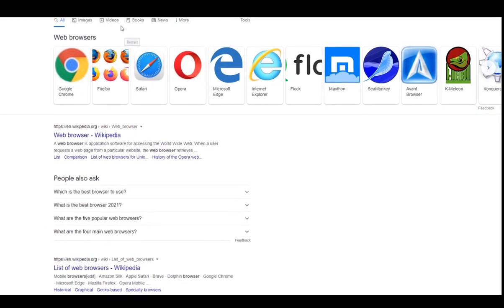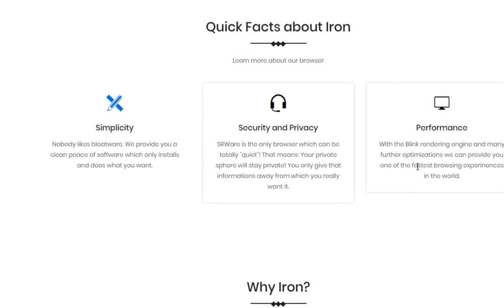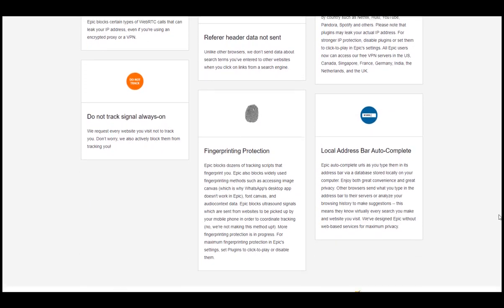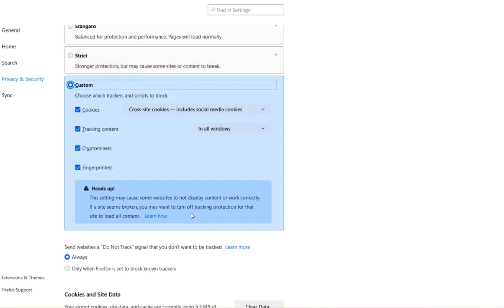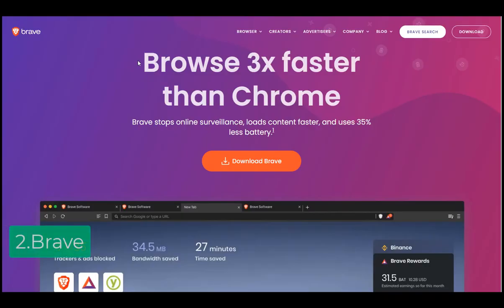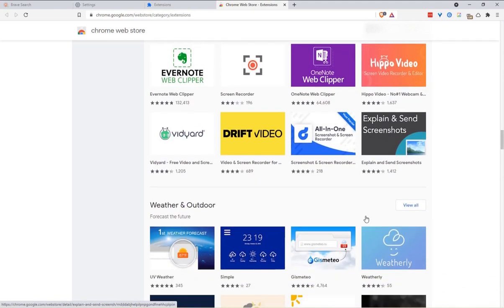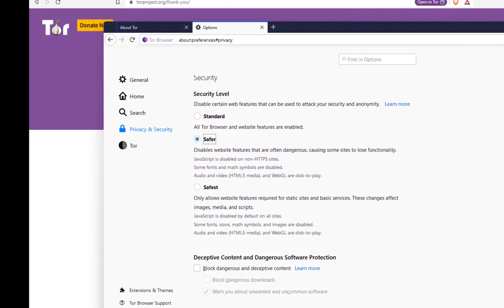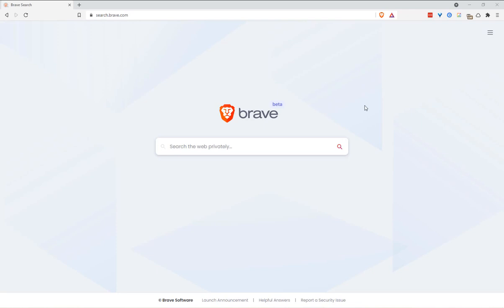Best Private Browsers 2023 - Browse the Web Securely!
Best Private Browsers 2023, here are my Top 5 Secure Browsers to protect your personal information online. Top 5 Private Browsers for Windows 11 to protect your privacy online.

Currently, all your online activities are being tracked and all your personal data are being collected. every website you visit, every comment you make, and everything you purchase.
So it’s more important than ever to protect your privacy and security online, and in this video, I will list some of the Best Private Browsers in 2023 for Pc.

Top 5 Private Browsers
all the browsers that I recommend in this list, come with some built-in security and anti-tracking tools.
That will prevent any online tracking data collection and make it easy to clear your search and browsing history. si if you prioritize online privacy here are the best secure browsers in 2023.

Top 5 Privacy Browsers 2022

🌟Online Security and Privacy 🌟
Useful tutorials and tips for privacy protection online, learn how to keep your device safe and stay private online.